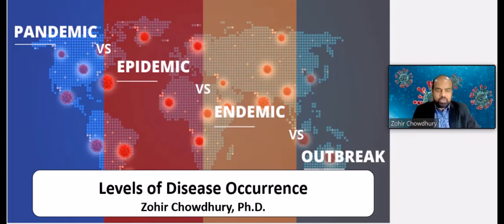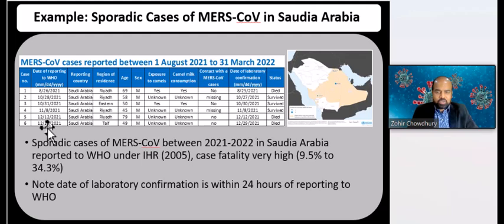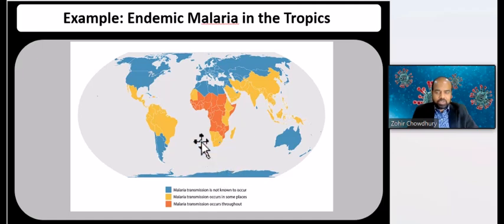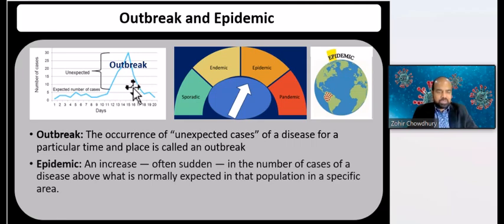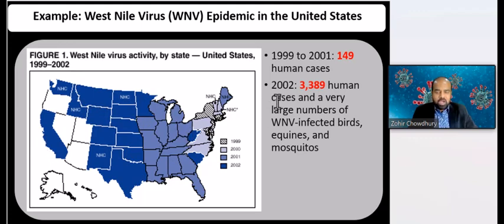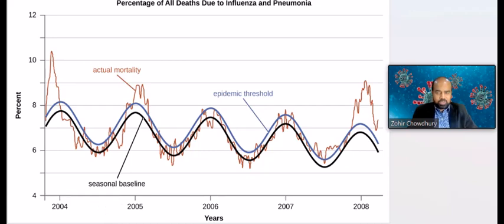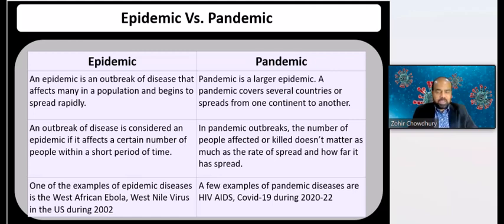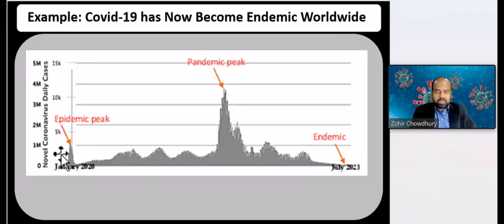Levels of Disease Occurrence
In this video, we will introduce the terms sporadic, endemic, outbreak, epidemic, pandemic, and explain these Epidemiology terms with examples from around the world. These terminologies are used to describe the levels of disease occurrence for a given population and can assist in how the investigation should be conducted. Based on the level of disease occurrence, you can also analyze how the disease was spread.